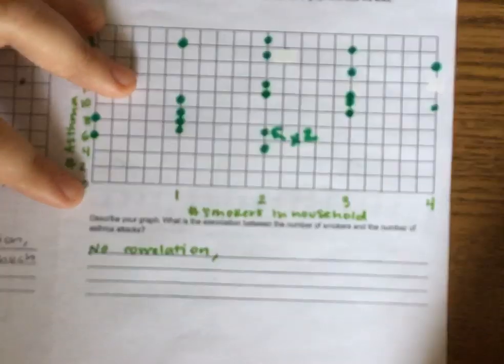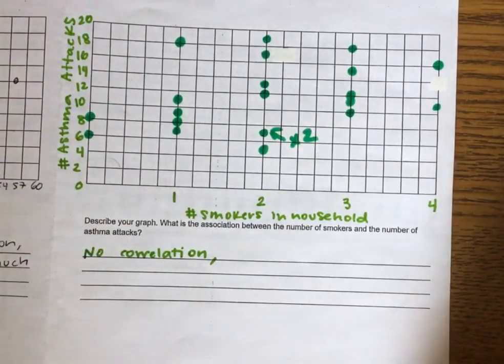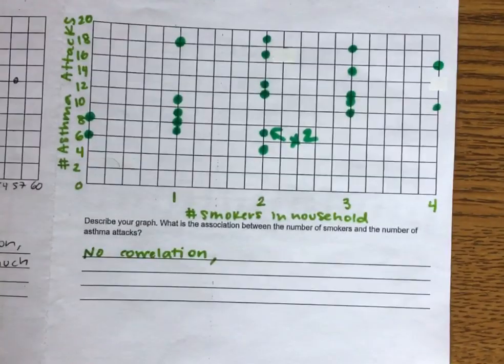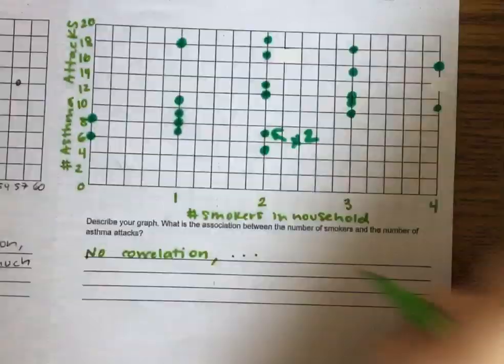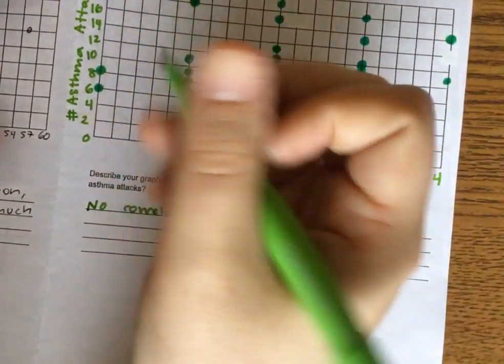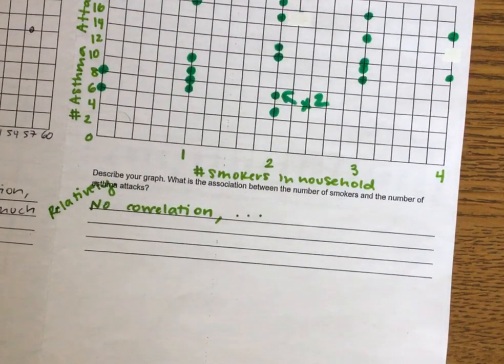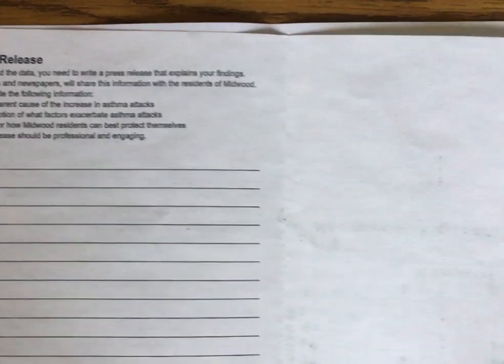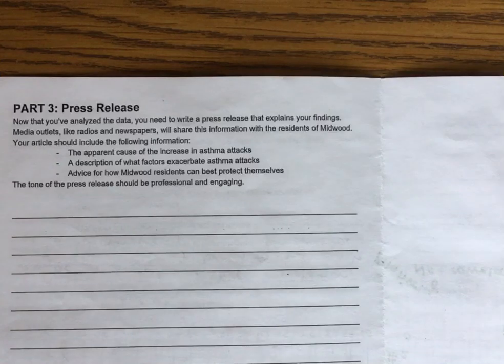WS // LESSON / 2.12